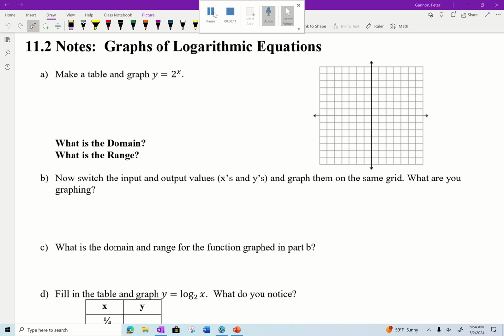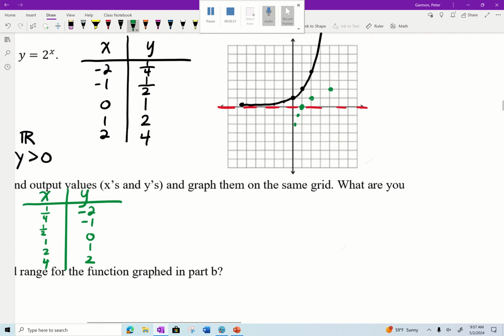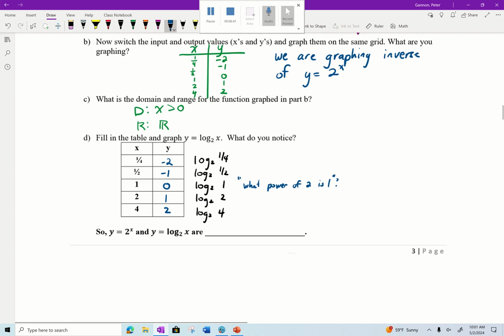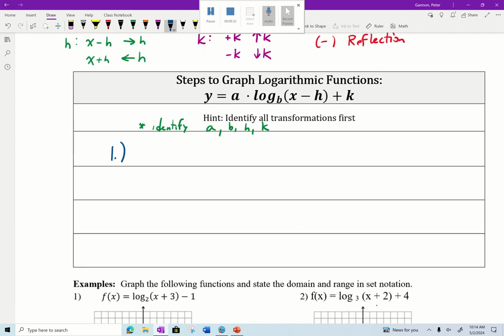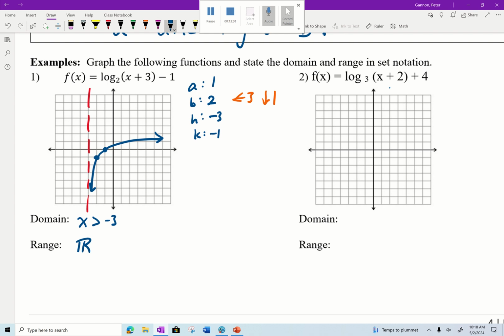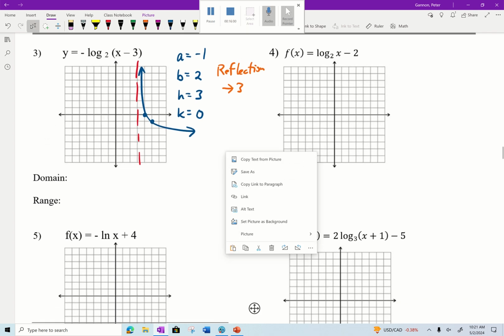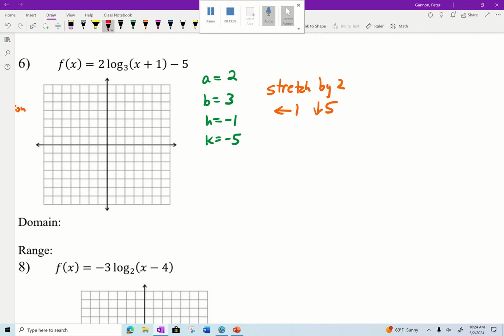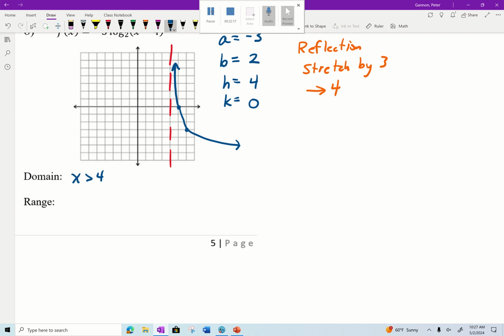11 2 Notes Graphing Logarithmic Equations